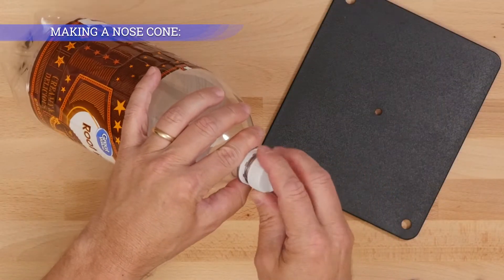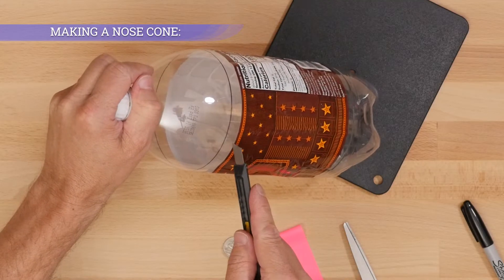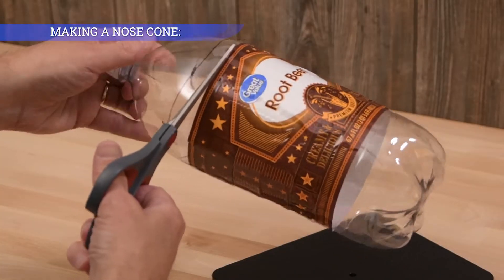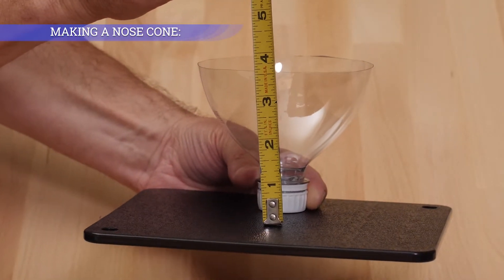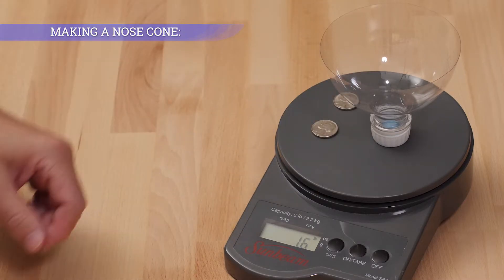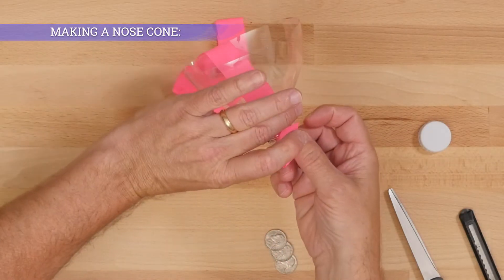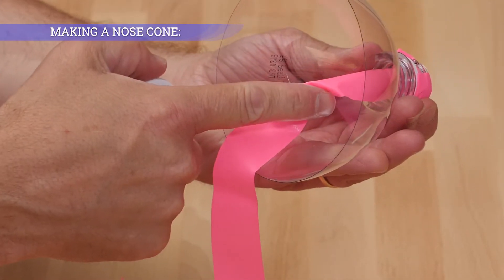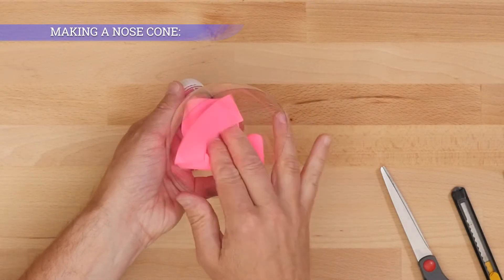How To Make a Water Rocket Nose Cone Yielding Gentle Recovery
This brief 4 minute video covers the 3 steps for gentle recovery of your water rocket:
1. Launch and land on soft grass
2. Use only 1 cup of water with a StratoLauncher IV
3. Employ a fall away nose cone
Detailed instructions on how to construct a fall away nosecone from a 2-liter soda bottle, along with adding weight to aid in deploying at apogee. A fall away nosecone yields a gentle recovery! Optional: add a pool noodle disk as a spring to aid falling off.

The blue threadlocker referenced in the video is Loctite 242 Blue (removable) Threadlocker or similar knock off product. It should be available at any hardware store or get it on Amazon for a little bit less

If you want to use more water, than watch:
Water Rocket Rail System Assembly & Launching Procedure

StratoRail 48 in. Rail Upgrade Kit

ADHESIVE:
Loctite Blue 242 Removable Threadlocker, 0.2 oz

FTC ROCKET SUPPLIES:
48" Fluorescent Tube Cover (FTC) Red, T12
48" Fluorescent Tube Cover (FTC) Blue, T12